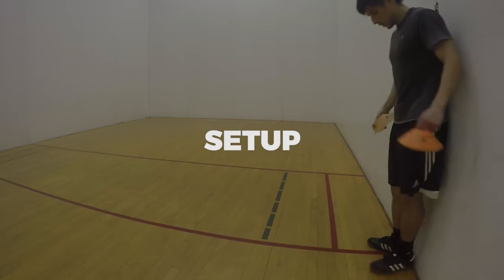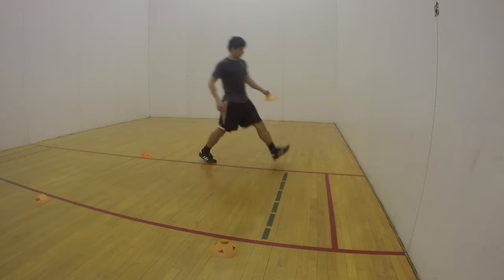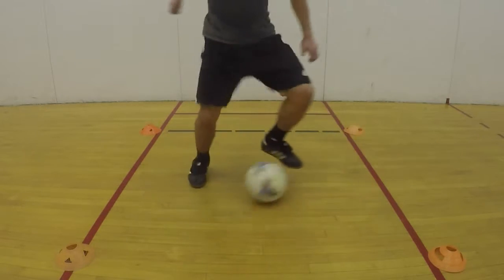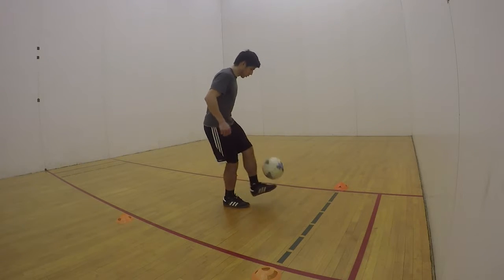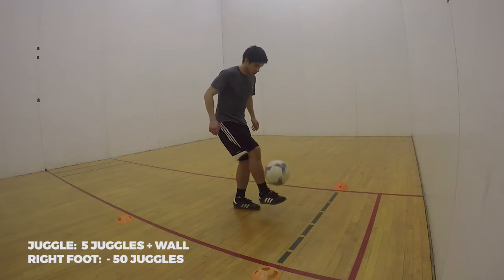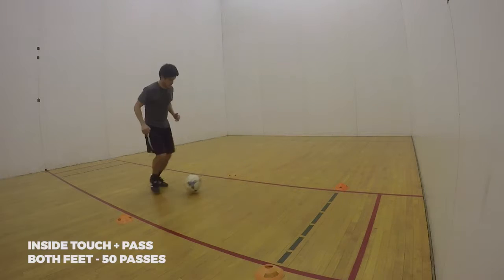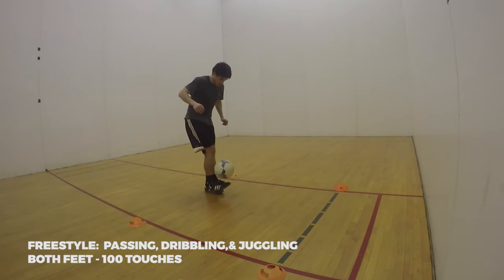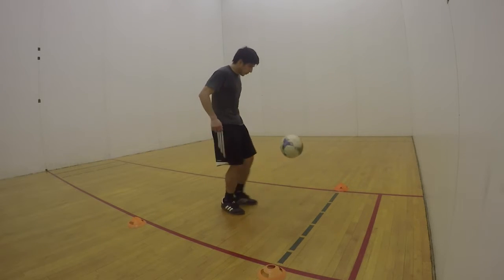1000 Touches Total Control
1000 Touches Total Control Workout